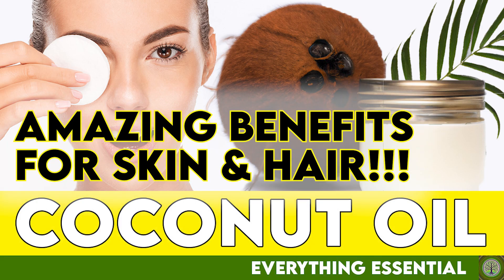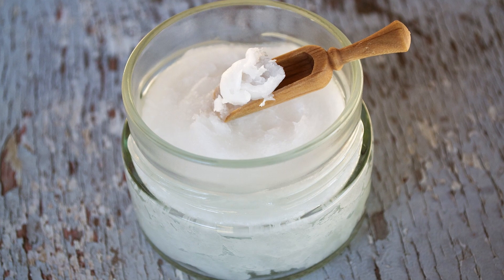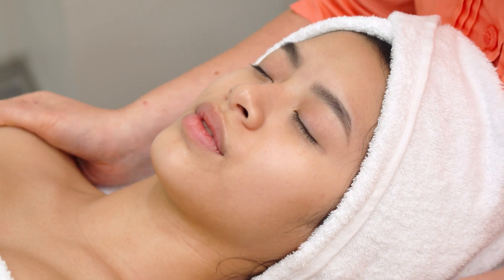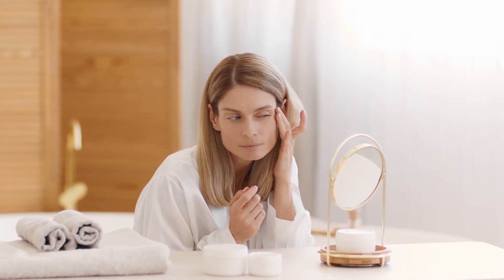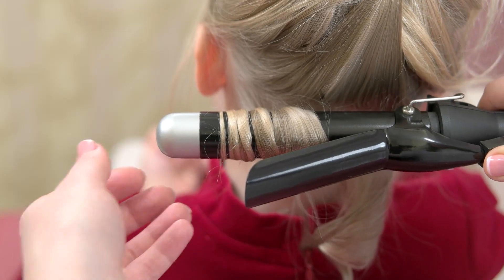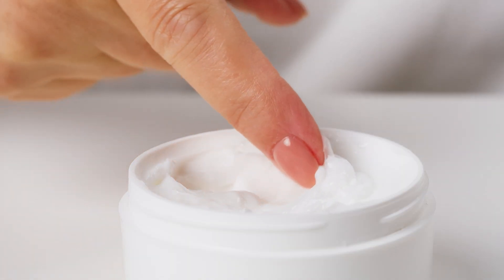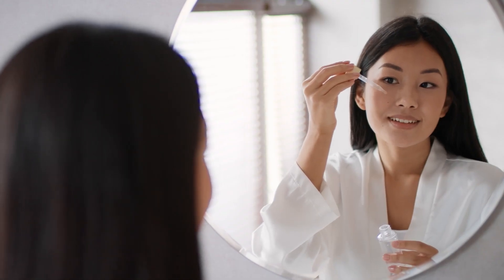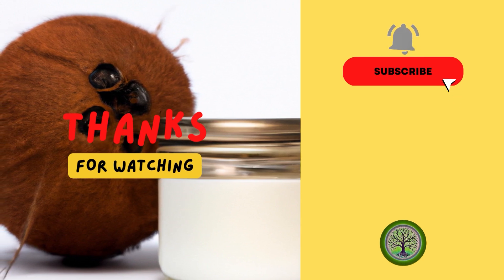Coconut Oil: The Ultimate Natural Solution to Anti-Aging for Glowing Skin and Hair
Welcome to our video on the benefits of coconut oil for the skin and hair! Learn how this natural and versatile oil can moisturize, reduce inflammation, treat acne and eczema, and even improve the appearance of wrinkles and fine lines for the skin, and how it can be used as a conditioner and protectant for the hair. Join us as we explore the many benefits of coconut oil for youthful looking skin and hair. See you in the video!